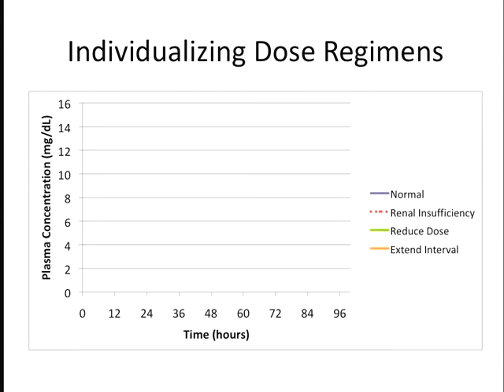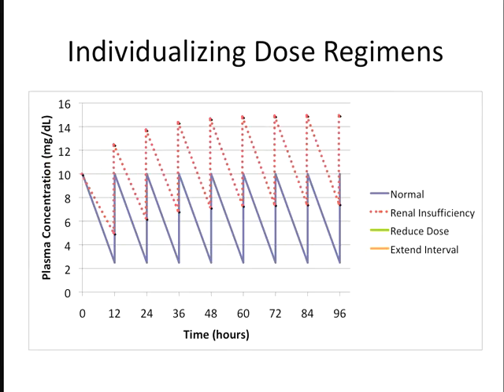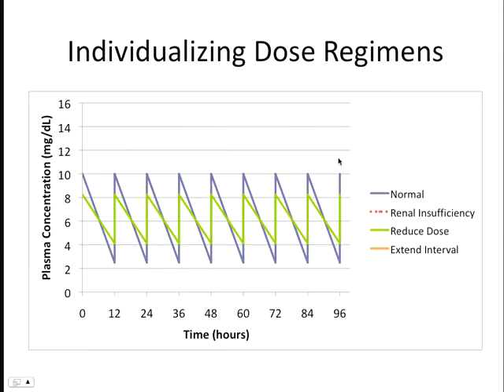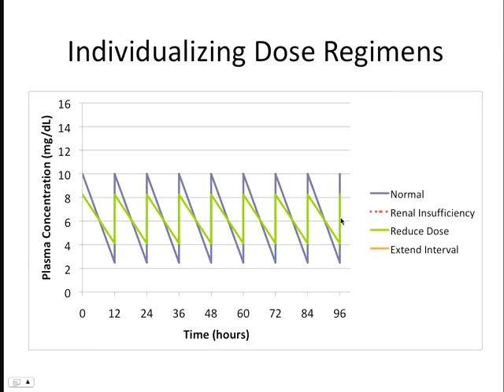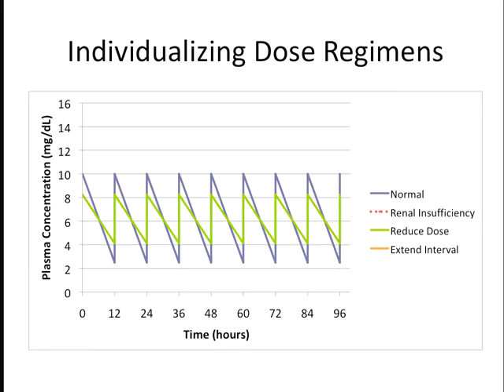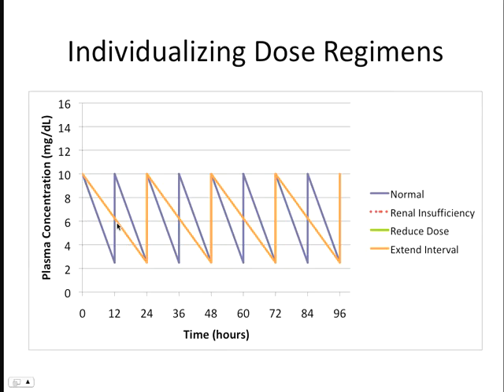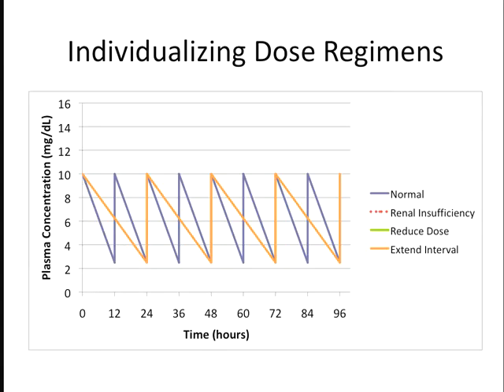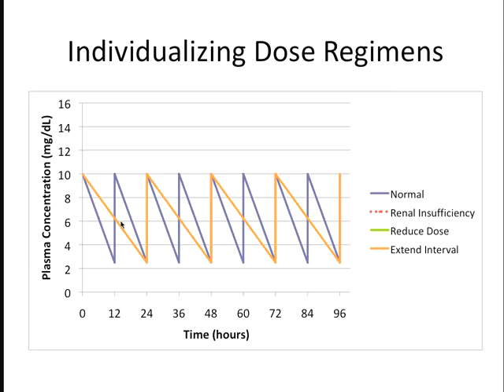AnimationIndividualizeDosingRegimen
Covers a brief discussion on individualizing dosing regimens for patients with renal insufficiency.